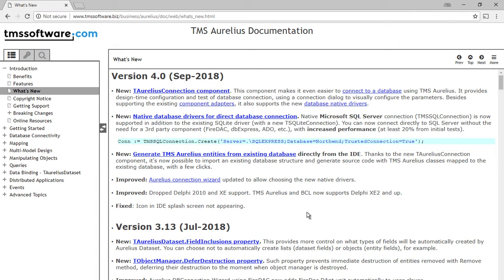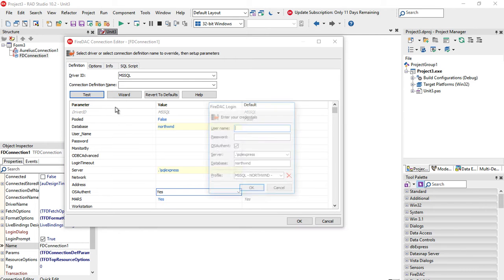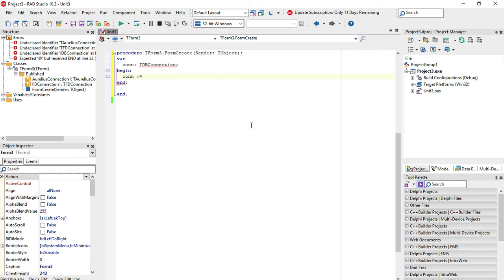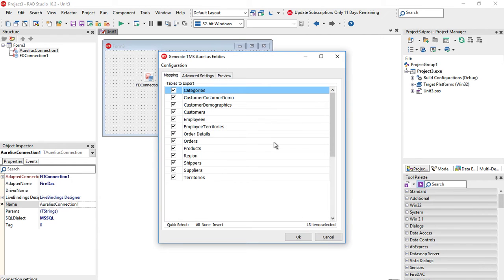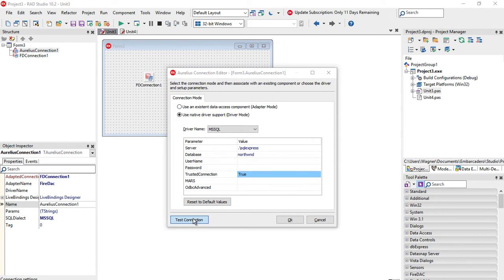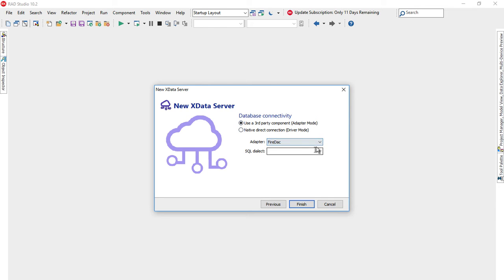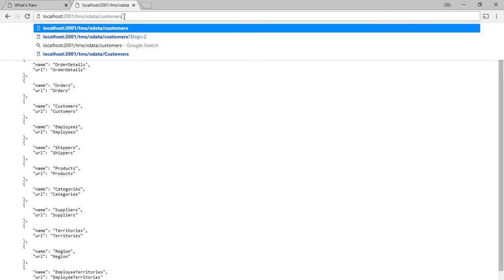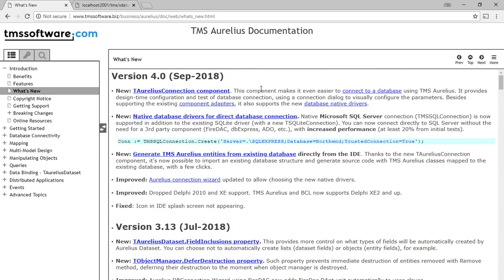What's new in TMS Aurelius 4: Native MS SQL Server access and more!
Learn what's new in TMS Aurelius 4: TAureliusConnection componente, generate Aurelius entities from an existing database from the IDE, native direct access to Microsoft SQL Server.

ABOUT:
TMS software, established in 1995, is a software development company specialized in: